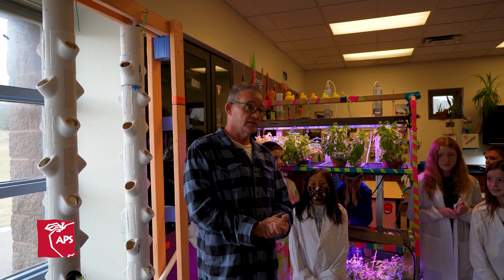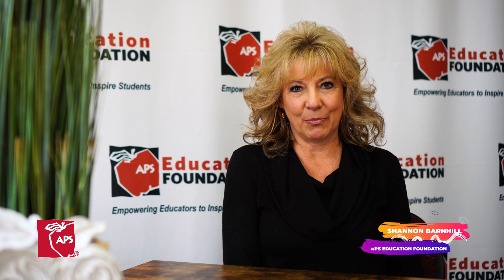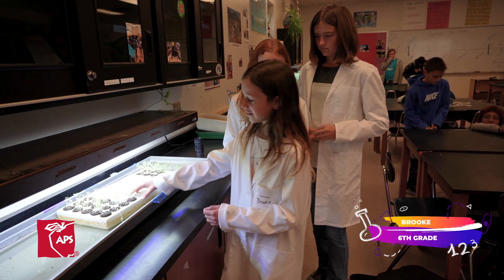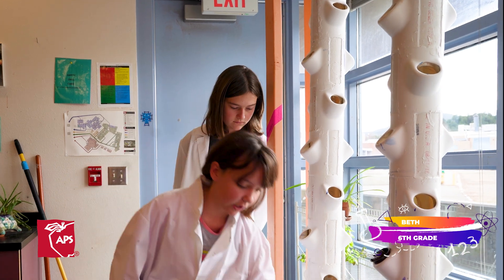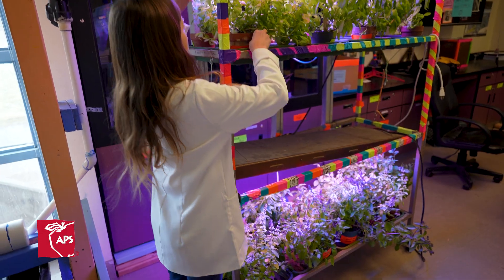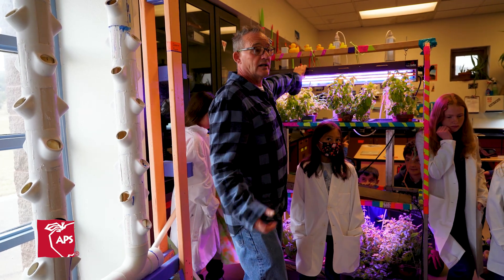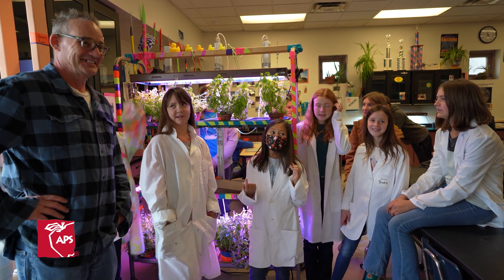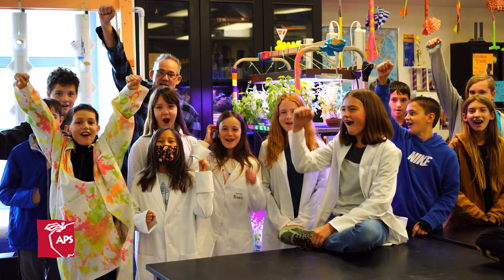Smart Farm - Roosevelt MS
Roosevelt Middle School science teacher  Steve Mcguinne is sharing a futuristic teaching approach with his students that will greatly benefit the health of our planet and our diets in the years to come.

Step into the lab where students bring their smarts and gardening skills together for a  unique and cool Smart Fram.